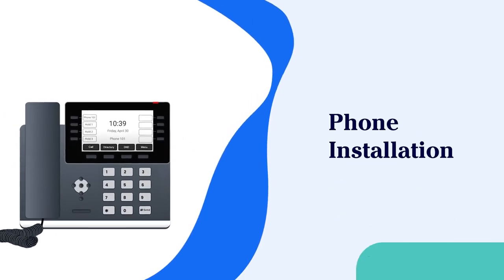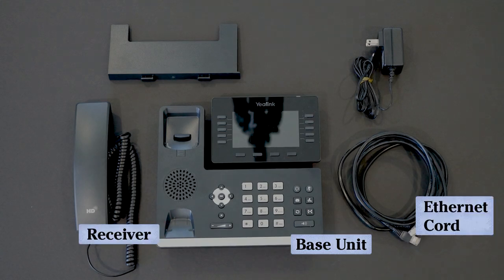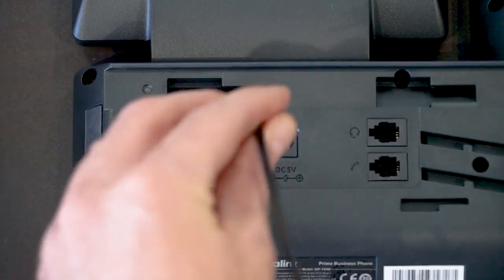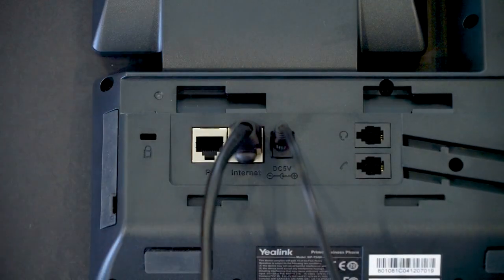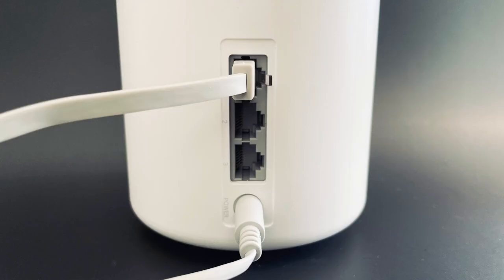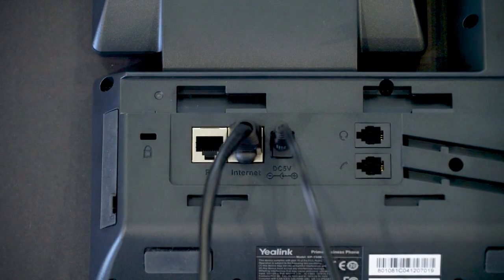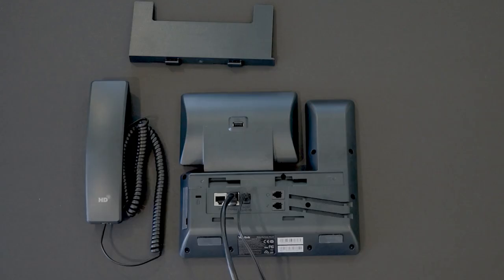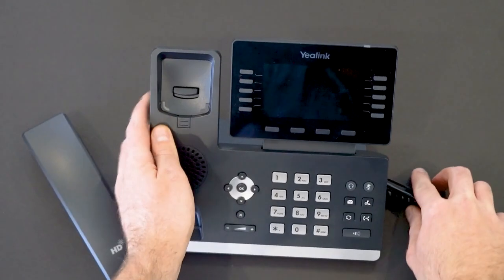Yealink Phone Setup Tutorial | How to Install Your Desk Phone Fast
Yealink Phone Setup Made Simple
Setting up your Yealink desk phone doesn’t have to be complicated. In this quick walkthrough, we’ll show you how to connect your base unit, receiver, Ethernet cord, and power supply step-by-step. Whether you’re plugging into a wall outlet, wireless router, or planning to share a connection with a computer, we’ve got you covered.

📌 What You’ll Learn:
 • How to connect your Yealink phone to power and the internet
 • Using the PC port for a shared Ethernet setup
 • Installing the stand and receiver cord correctly
 • Final steps to sync with the desktop app

Need to use a Firestick Ethernet adapter or similar workaround? This guide will help you understand the key connections.